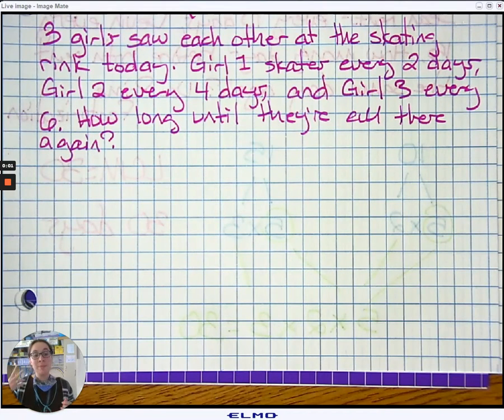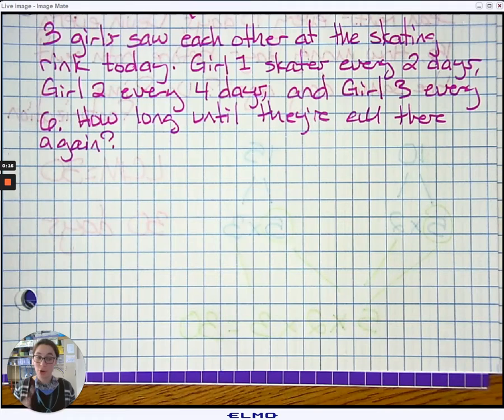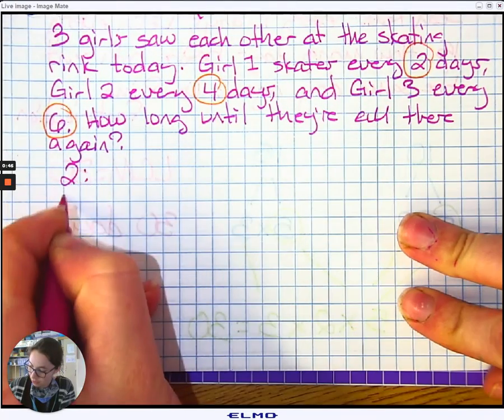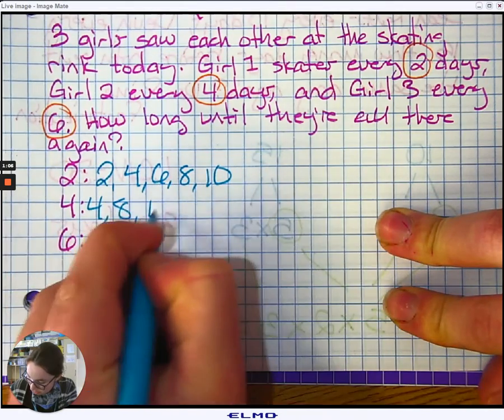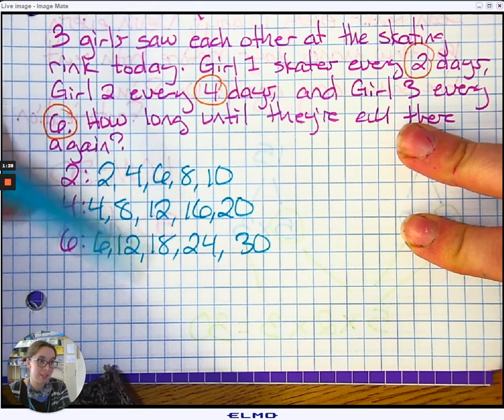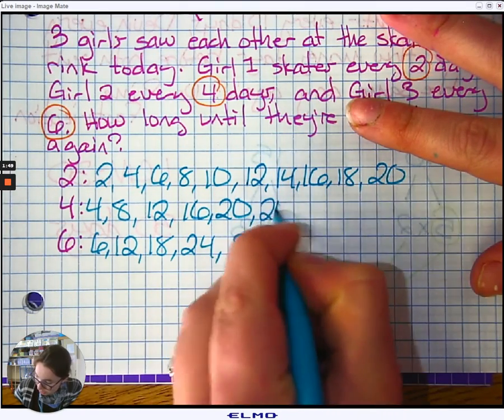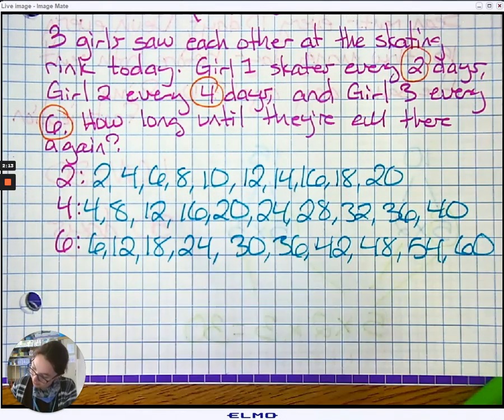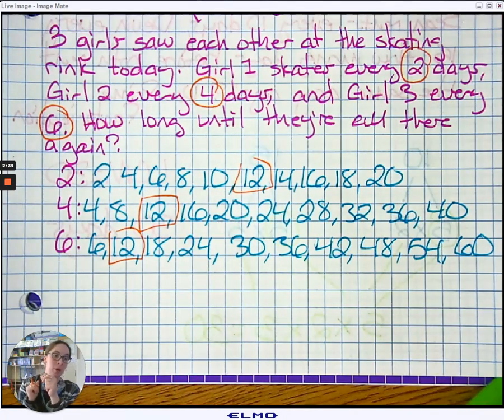3 4 Least Common Multiple Ex4